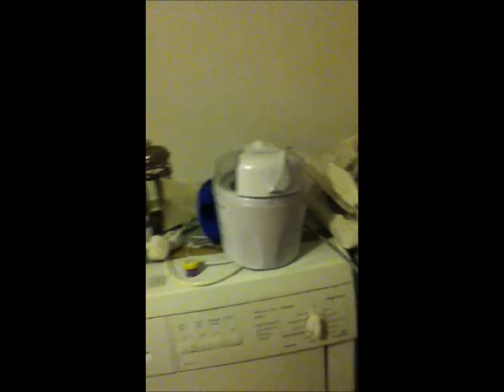House Tour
So this is where I live.